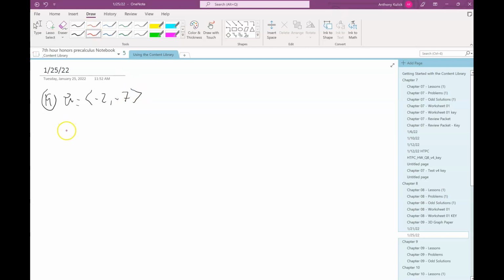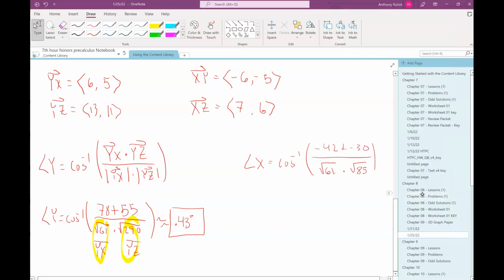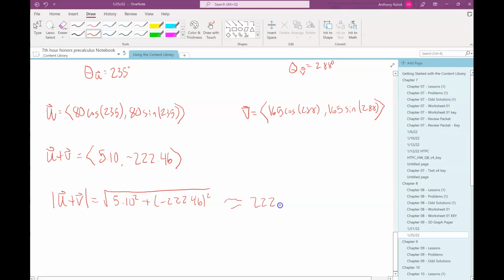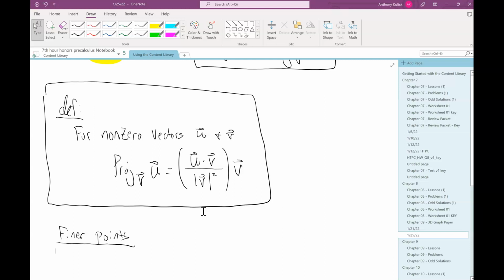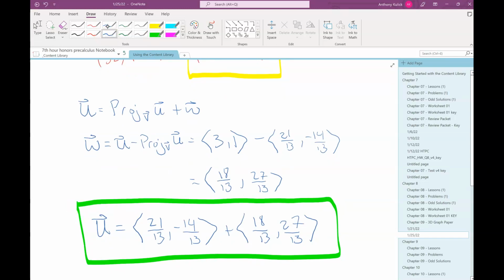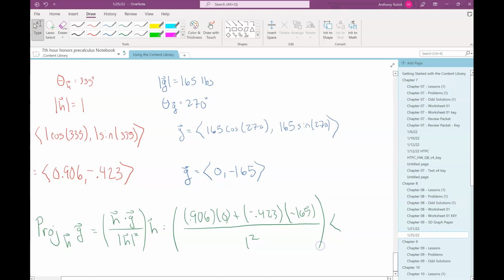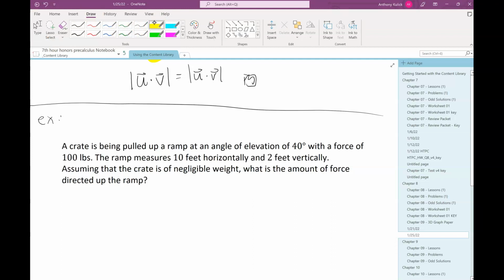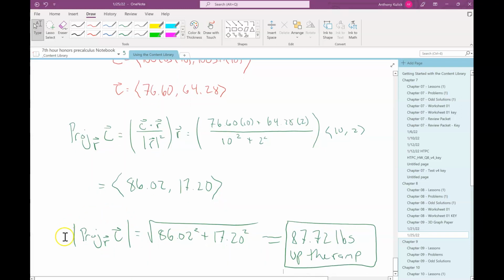1/25/22 HTPC - 7th hour